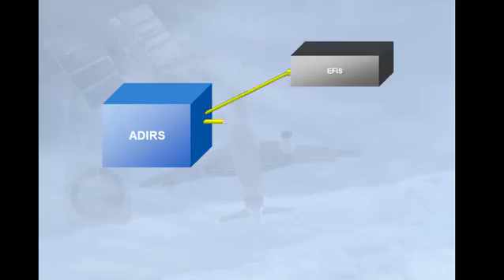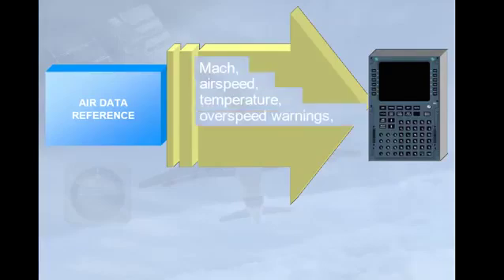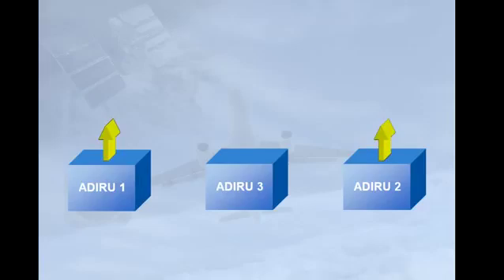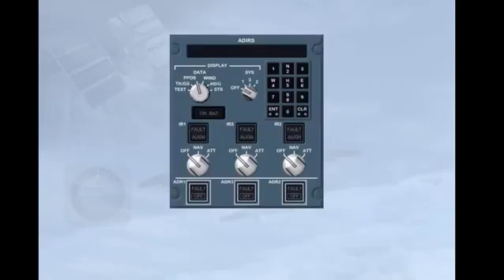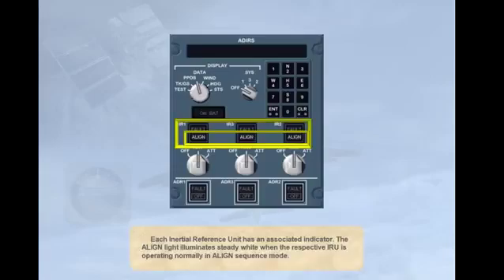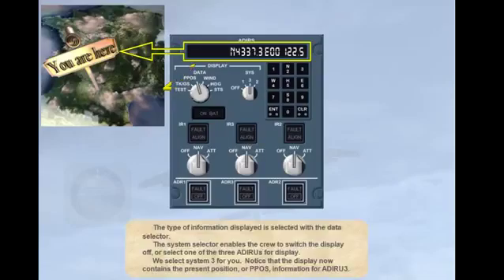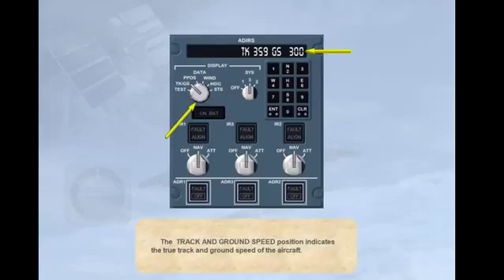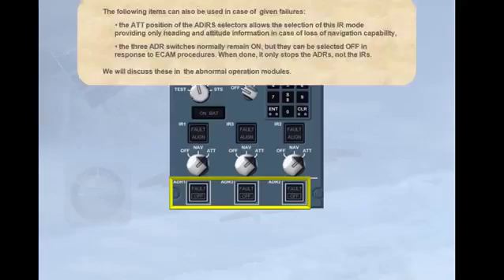Come & Learn 📚Airbus A320 Navigation System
The ADIRU (Air Data Inertial Reference Unit) on an Airbus A320 is a critical component of the Air Data Inertial Reference System (ADIRS) that provides essential flight data to the aircraft's systems and displays. Each A320 has three independent ADIRUs that combine an air data system and an inertial reference system to provide airspeed, altitude, attitude, heading, and position data. ADIRU 1 serves the captain's side, ADIRU 2 serves the first officer's side, and ADIRU 3 is a standby unit.